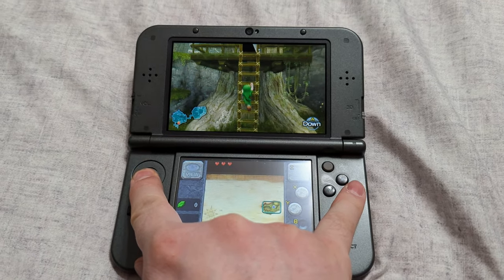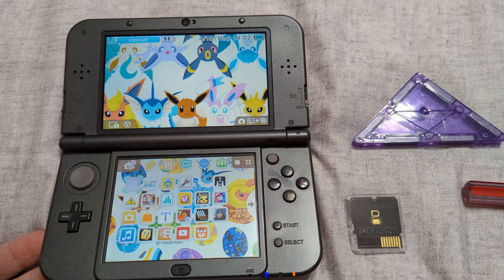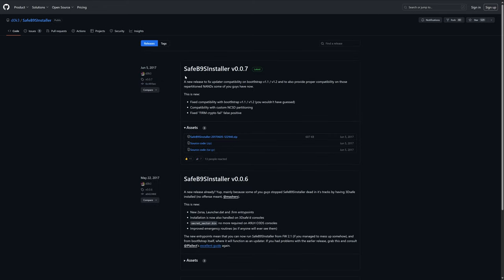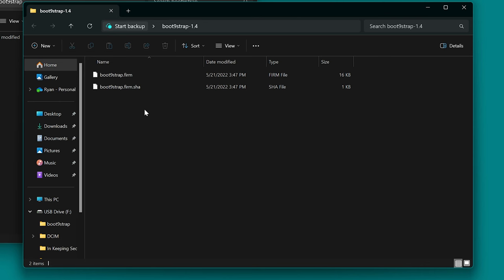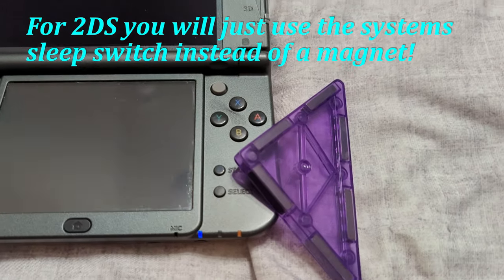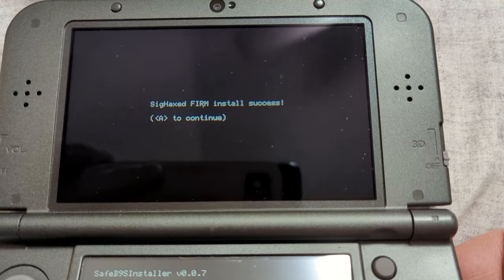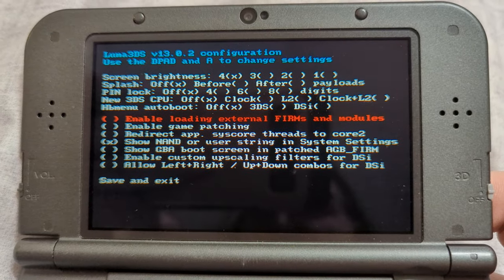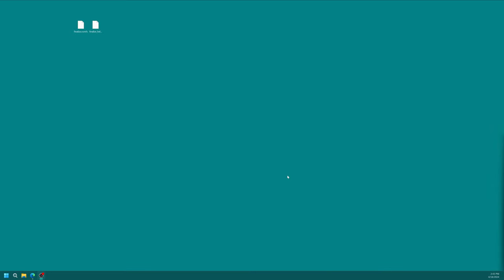How To Hack Any Version Of 3DS/2DS Using The EZ Flash Parallel! - NTRBoot Method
The EZ Flash Parallel has support for NTRBoot built-in making it an excellent tool to hack every version of the 3DS/2DS with ease! In this video, I will be using the EZ Flash Parallel to hack my wife's New 3DS XL and the whole process takes around 25-30 minutes to complete! As part of this guide, you will also be installing several Homebrew applications like the Homebrew Channel and FBI to take full advantage of your 3DS/2DS systems.

This is a video version of the awesome 3DS Hacks Guide for NTRBoot adapted for the EZ Flash Parallel as it requires no cartridge flashing!

Time Stamps:
0:00 - Purpose
0:09 - Intro
0:54 - Required Physical Items
1:42 - Add Required Files To 3DS/2DS SD Card
3:52 - Trigger Initial 3DS/2DS Exploit With NTRBOOT
5:57 - Add Required Luma 3DS Files To 3DS/2DS SD Card
6:31 - Initial Luma 3DS Setup
7:25 - Installing Recommended Homebrew
11:59 - Backup 3DS/2DS NAND Dumps
13:32 - Installing 3DS Games To Your System
15:45 - Outro/Support

Pikmonoh, Joerg L, McClaz, Zerro0713, SMWiz, Jeff M, TgrMstr, John M, Russ C, HamsterGT, ZooKneeKnow, DJ_Femur, Mister Lindon, Adam V, Lukas P, and Victor B